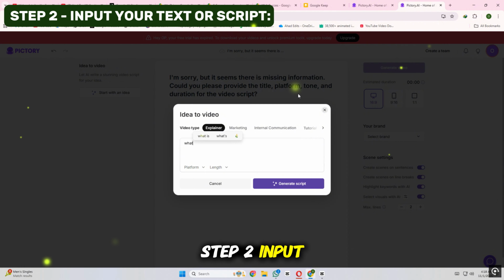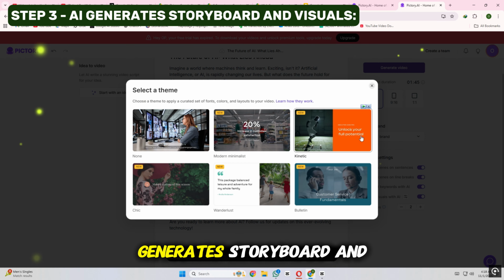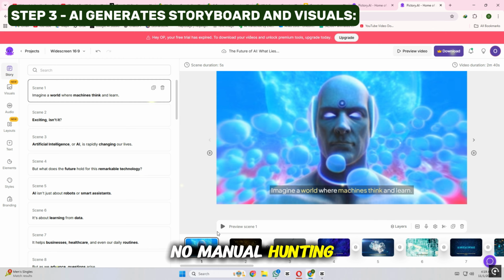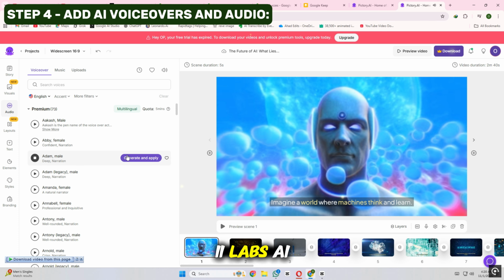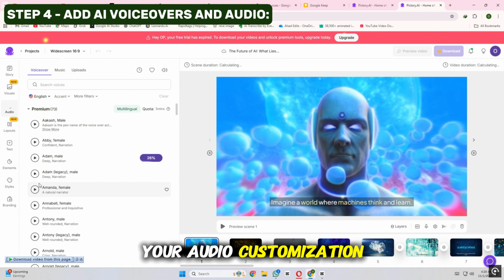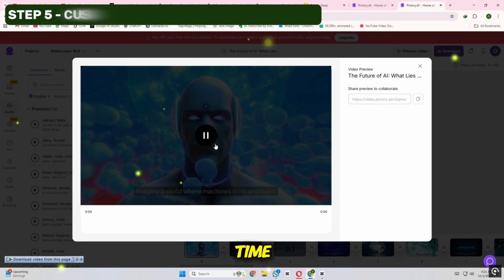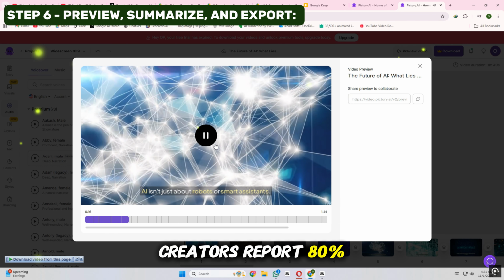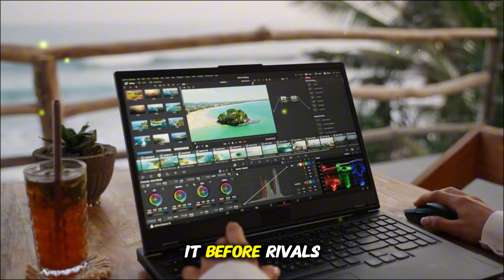Pictory AI vs Traditional Editing | Why Creators Are Switching in 2025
Learn how to use Pictory AI to create professional-looking videos in minutes — no camera, no editing software required! In this step-by-step tutorial for 2025, I’ll walk you through how to turn a blog post or text into a compelling video, add AI voiceovers, captions, brand your content and export for YouTube, TikTok or Instagram.

► Timestamps & chapters:
00:00 – Intro: Turn Blog Posts Into Viral Videos with AI
00:20 – Why Traditional Video Editing Is Outdated
00:45 – Meet Pictory AI: The Text-to-Video Game Changer
01:10 – Step 1: Sign Up & Explore the Dashboard
01:35 – Step 2: Add Your Text, Blog URL, or Script
01:55 – Step 3: Watch AI Generate Storyboard & Visuals
02:20 – Step 4: Add Voiceovers, Music & Auto Captions
02:45 – Step 5: Customize Branding, Colors & Fonts
03:10 – Step 6: Preview, Summarize & Export in HD
03:35 – Results & Why Pictory AI Dominates in 2025
03:50 – Final Thoughts + Free Pictory AI Link

🔥 Why this tutorial is for you:
- Cut production time by up to 80%
- Repurpose blog posts into videos instantly
- Boost engagement with auto-captions & AI voice
- Full walk-through of the 2025 version of Pictory